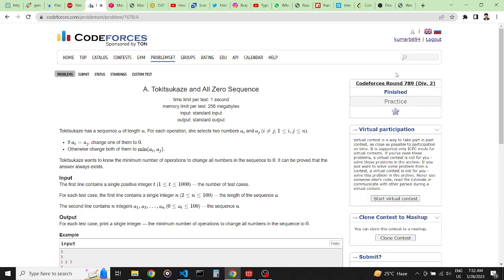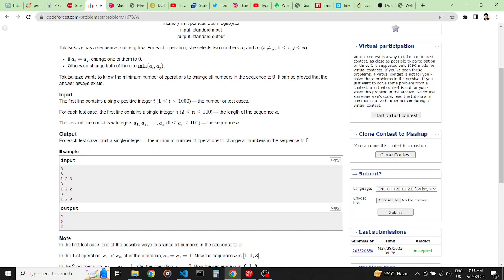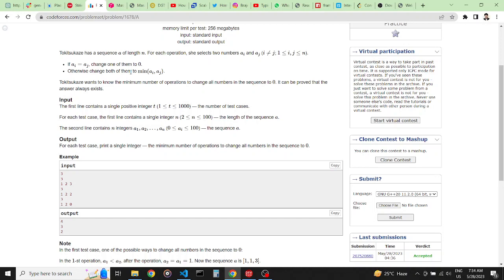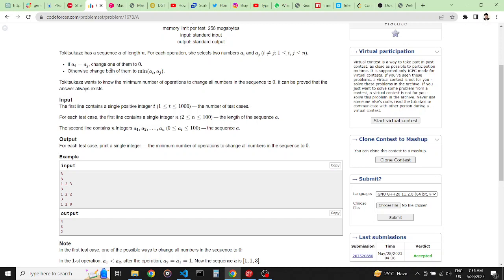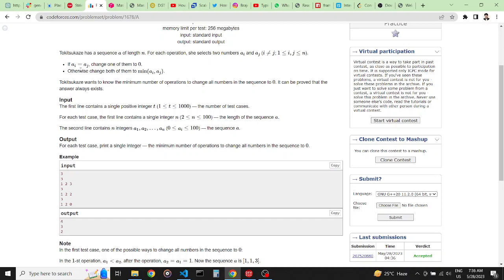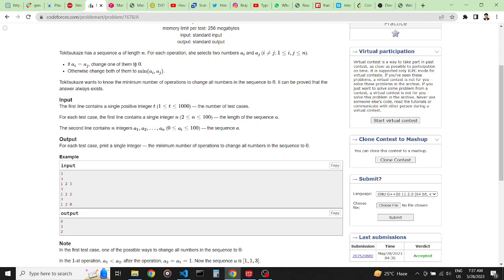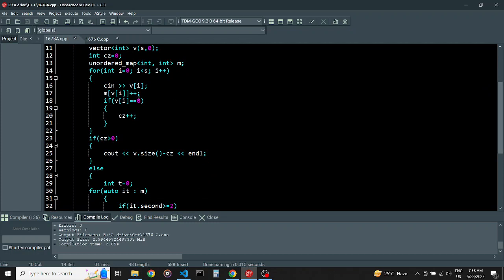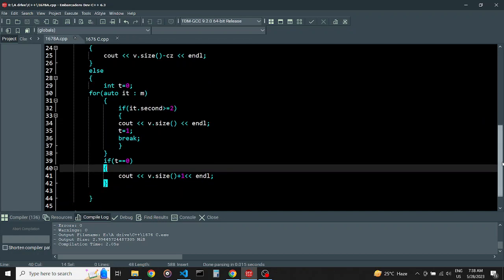1678 A. Tokitsukaze and All Zero Sequence C++ Competitive Programming